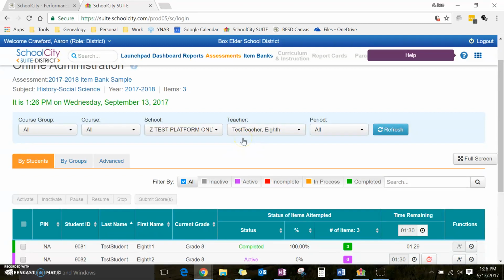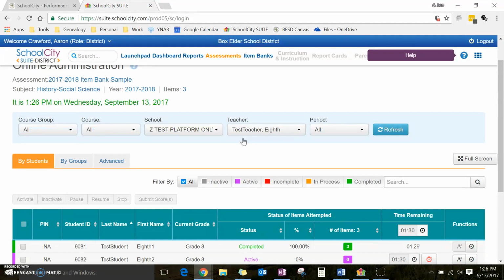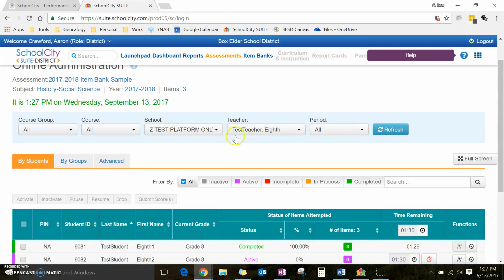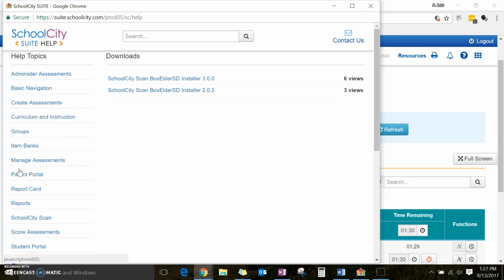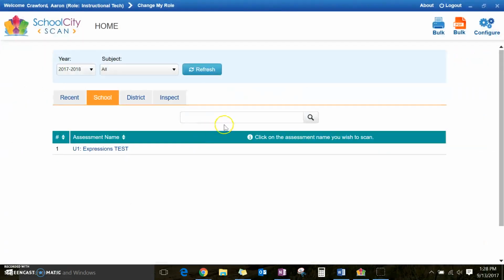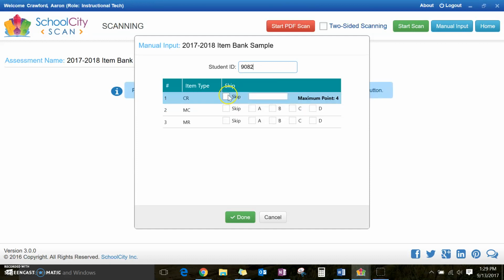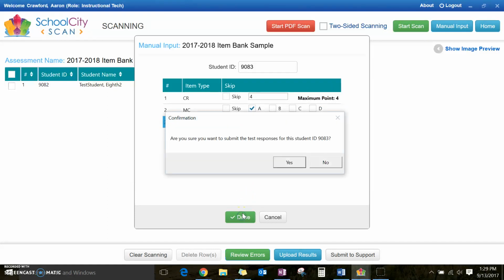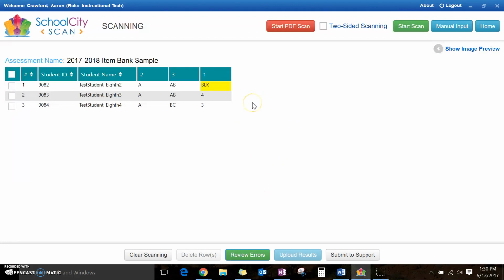SchoolCity - Manual Score Entry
This video demonstrates how a teacher can manually enter certains kinds of scores into SchoolCity.